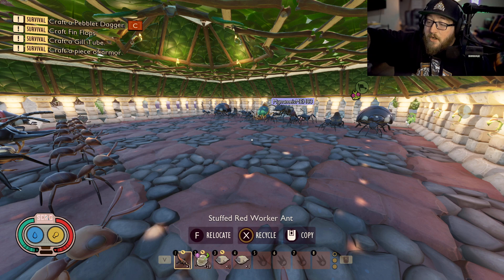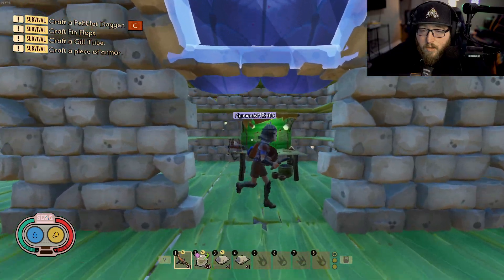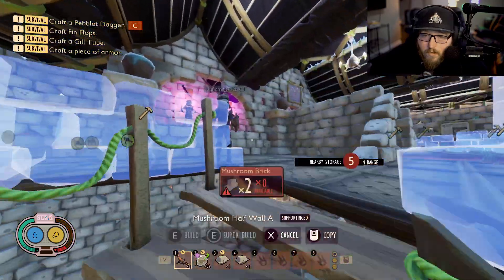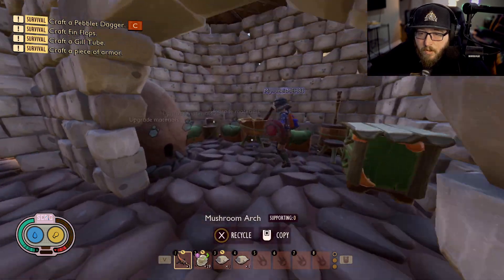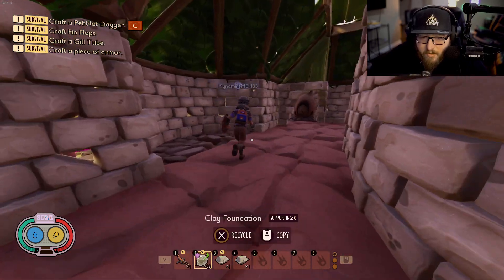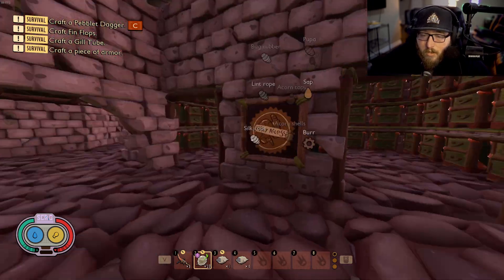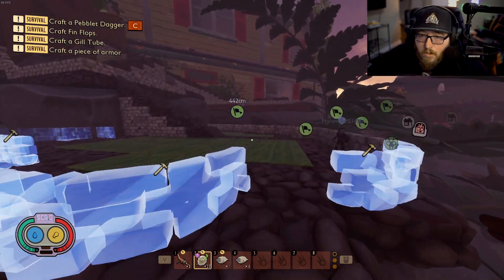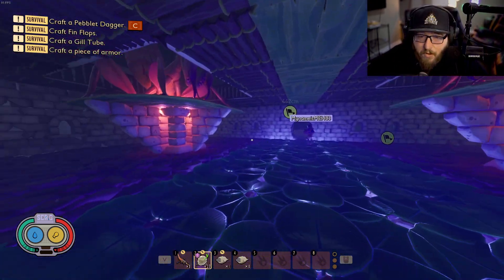Grounded : Community World Base Tour Chess board and stadium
Hey gamers,

Joins these 2 channels if you want me to check out your place next!